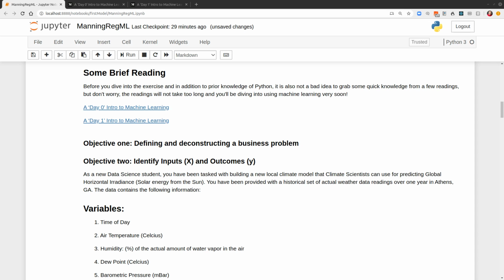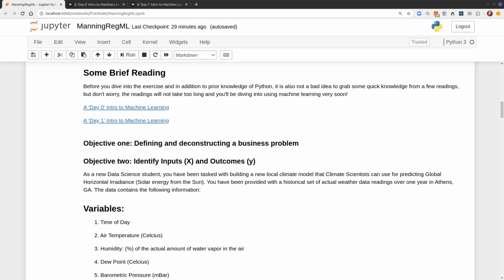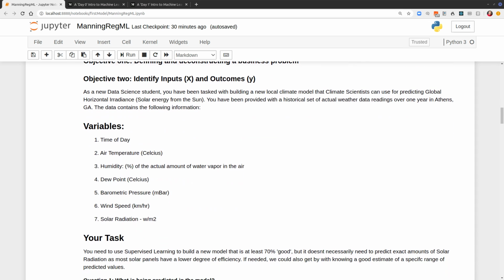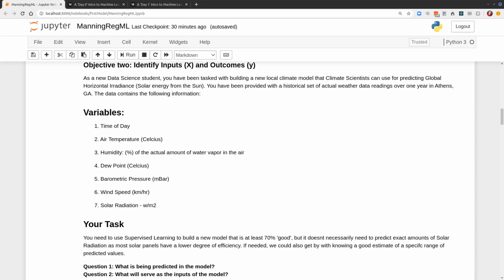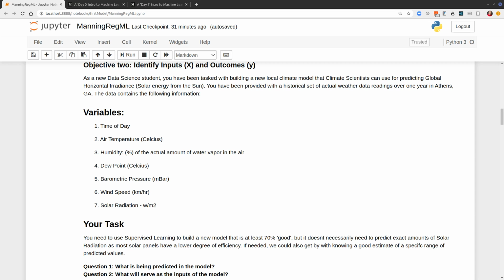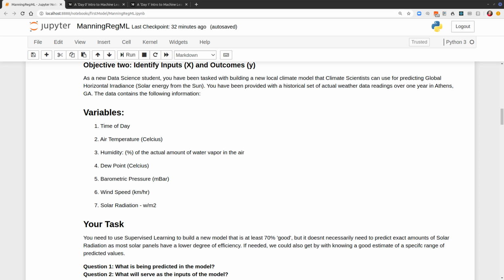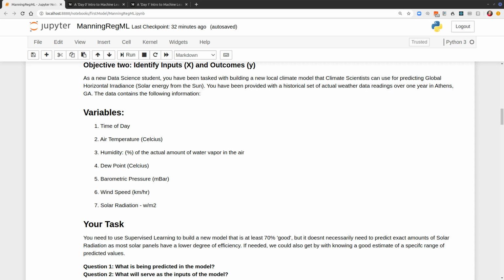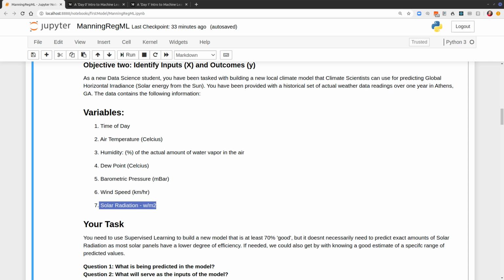Supervised Learning Introduction II